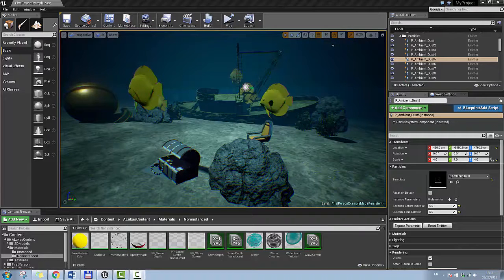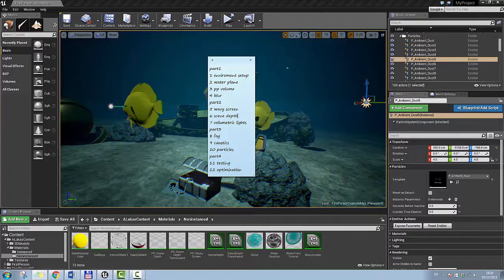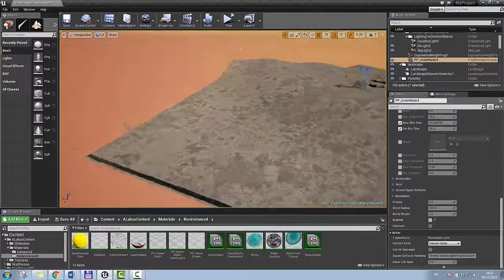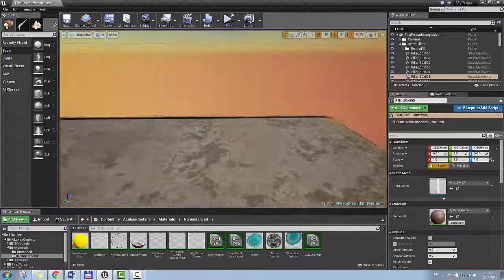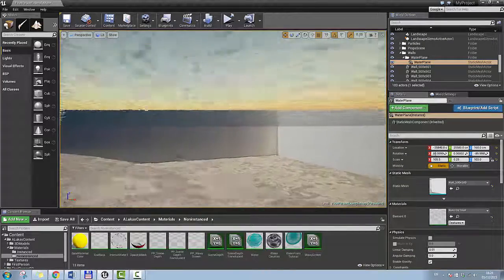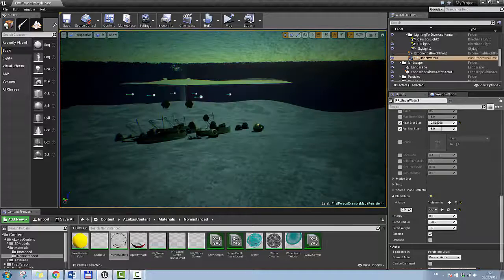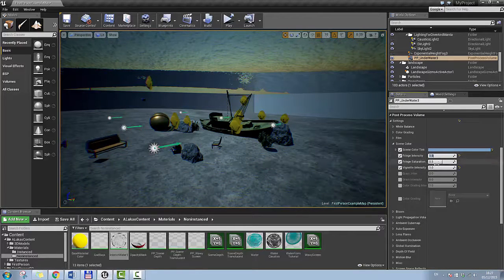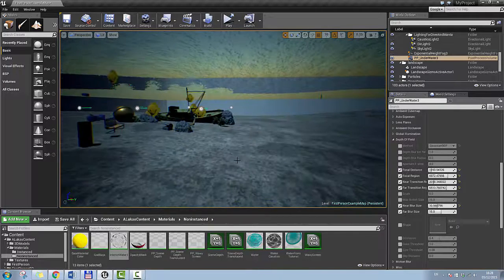Unreal Engine 4 How To Create Underwater Effects (Part 1 of 4)